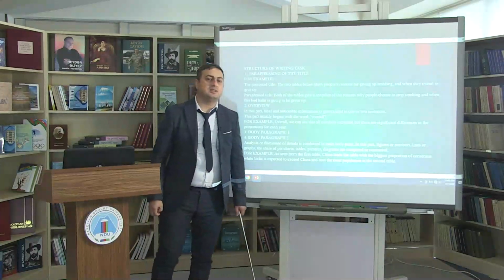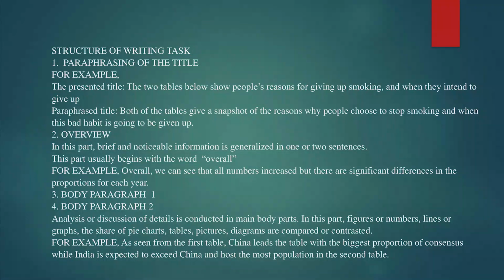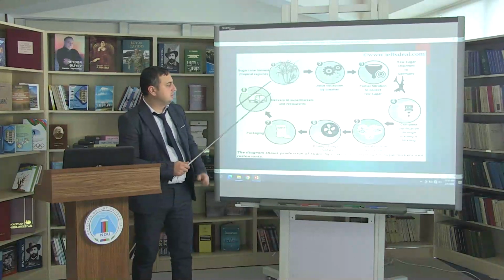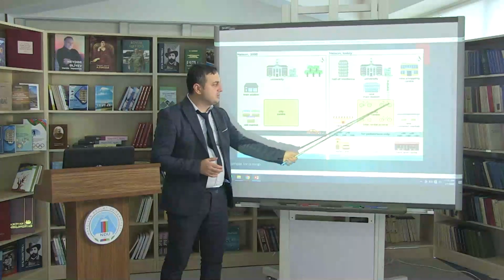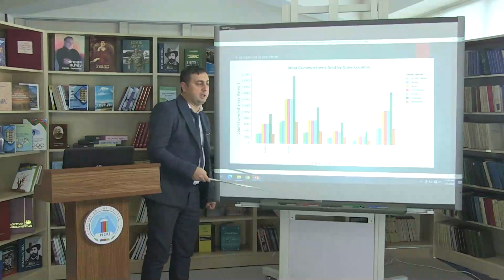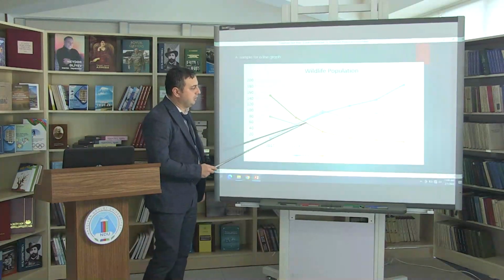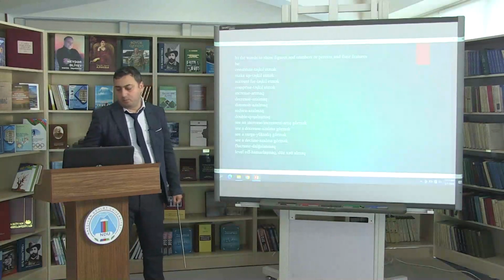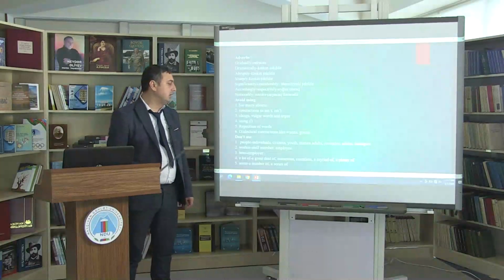Video dərs: Müəllim - Cavid Babayev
Mövzu: IT SHOULD CONTAIN, AT LEAST, 150 words